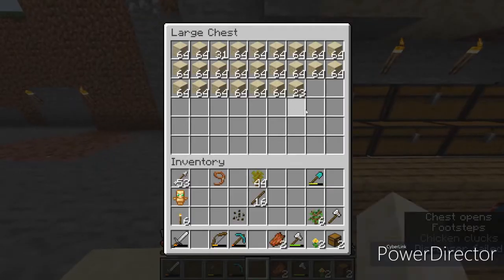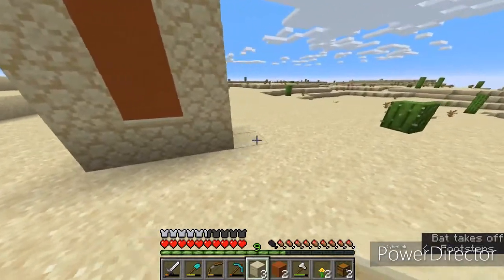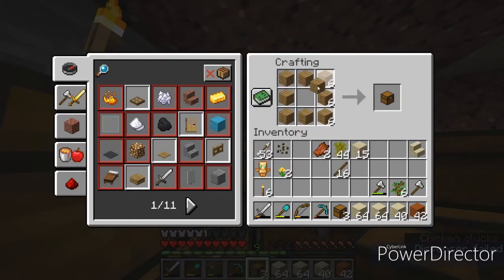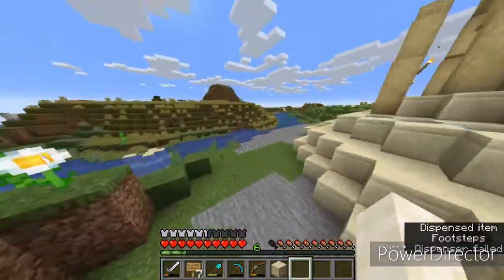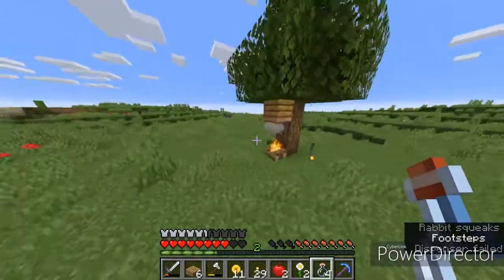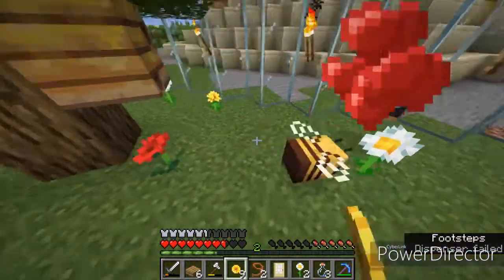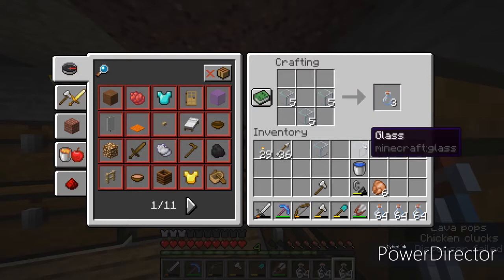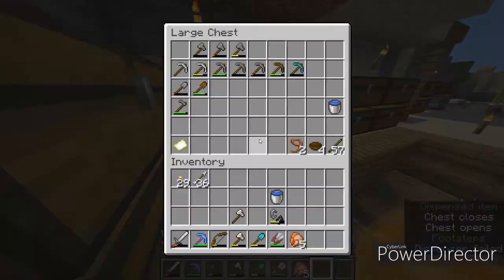| Soulcraft | Episode 4: Bees and Desert Dessert! |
Welcome back to the soulcraft series! Today, we are creating ourselves a small bee Apiary, as well as our very first shop in the server, the Desert Dessert! Throughout the video, my mic had some weirdness going on with the volume, and some static, but I am slowly fixing everything completely, and soon enough we will have much better recordings!